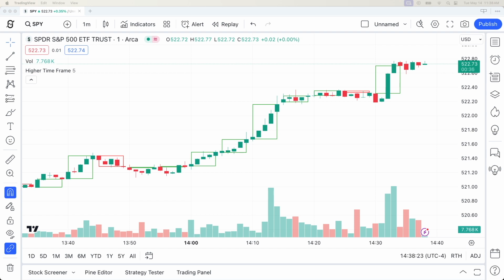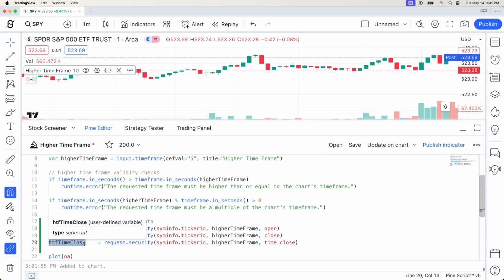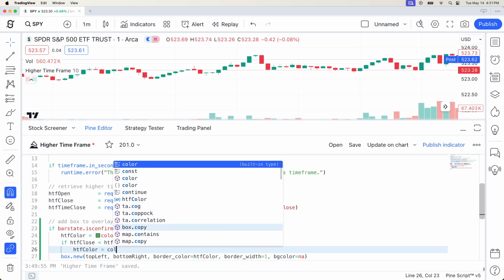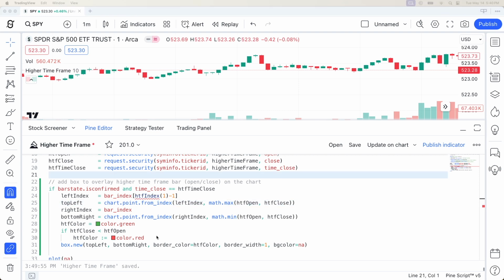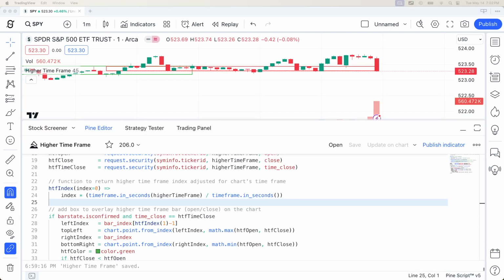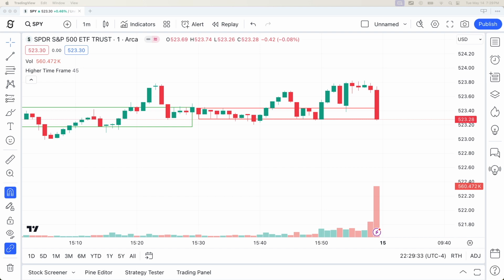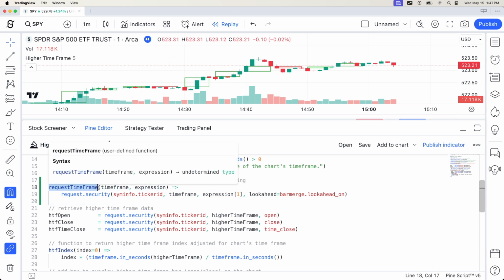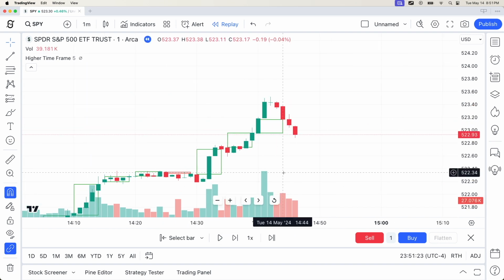Pine Script 101 - How to work with HIGHER TIME FRAMES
This lesson demonstrates how to work with higher time frames using Pine Script on TradingView. It also addresses common indicator issues such as misalignment and repainting.

00:00 Intro
00:41 Set Input
01:26 Retrieve Higher Time Frame Data
02:05 Overlay Higher Time Frame on Chart
05:47 Solve for Misalignment
07:20 Solve for Repainting
10:37 Outro